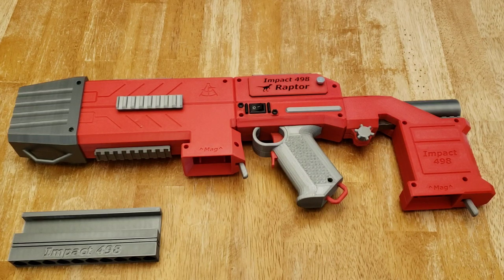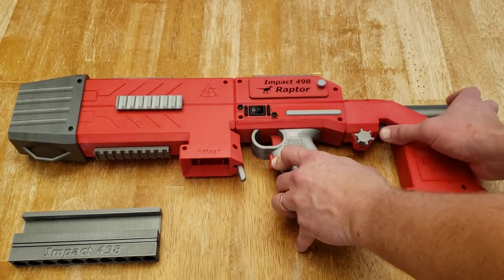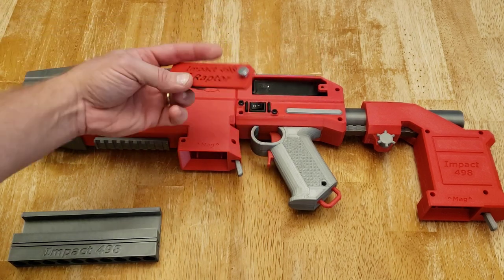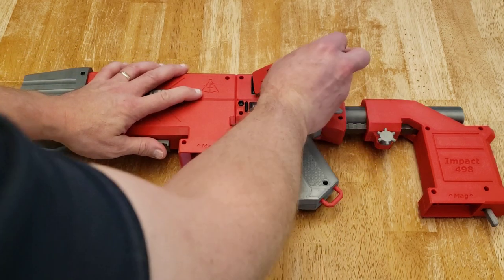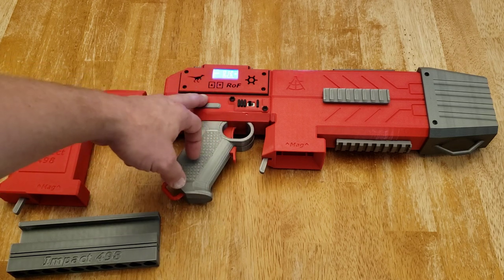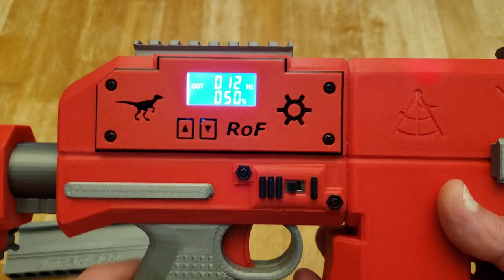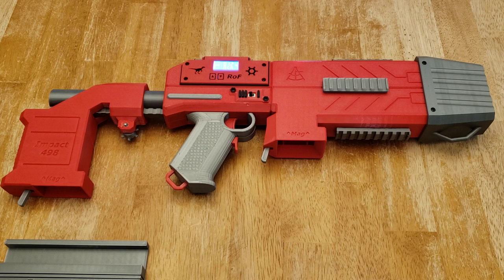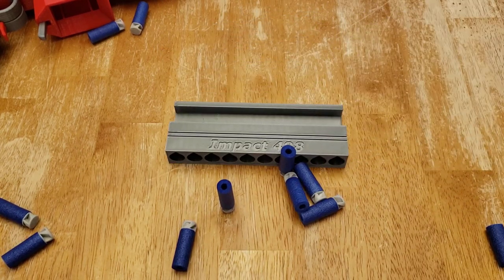Impact498 Raptor - Operational Overview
Want to purchase your own Raptor?

Raptor is a competition grade foam dart blaster that shoots half length foam darts.  Printed entirely in PETG, it features 5 Picatinny style rails, an adjustable stock and is compatible with Talon magazines.  Raptor also features a solenoid powered Select Fire core that can be operated in semi-auto and full-auto modes with a completely adjustable rate of fire, ranging from 1 dart per second all the way up to 12 darts per second.  Raptor uses the Sextant flywheel system, featuring OoD Kraken motors and six flywheels that give the blaster incredible accuracy with a muzzle velocity that exceeds 200 fps!